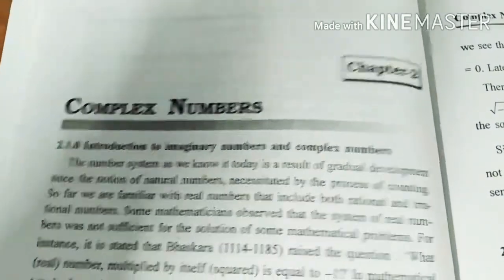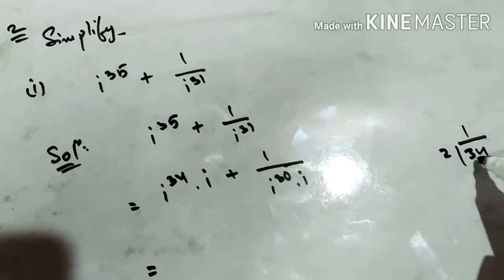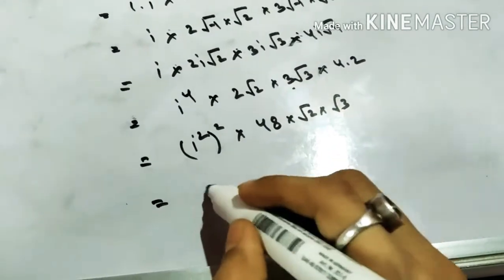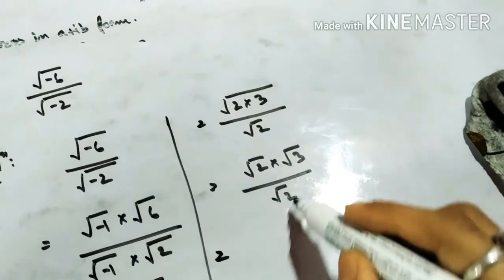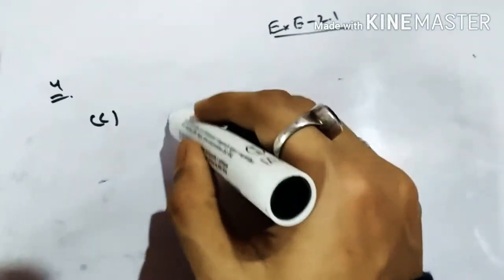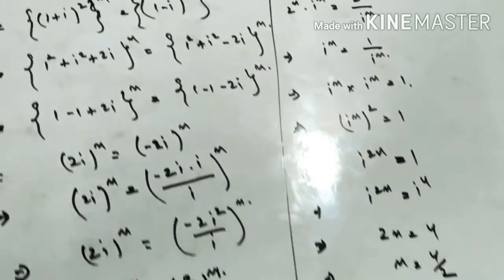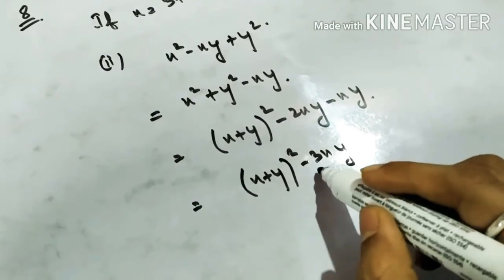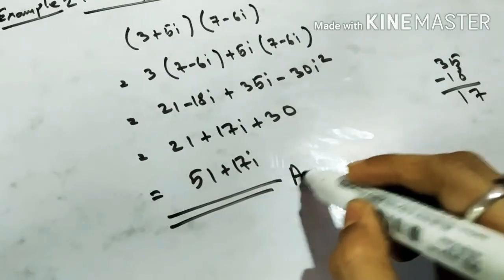Class 10 Adv Maths Exe 2.1